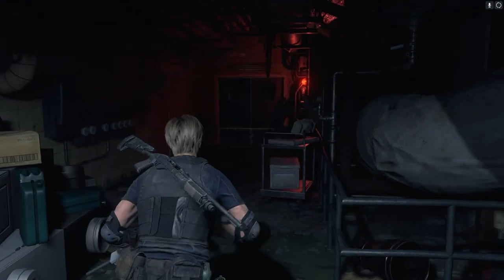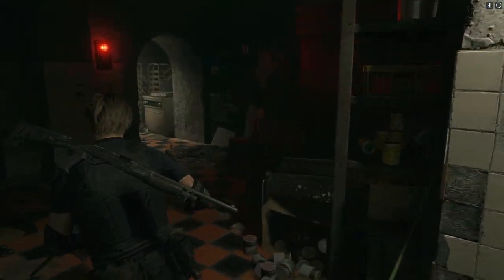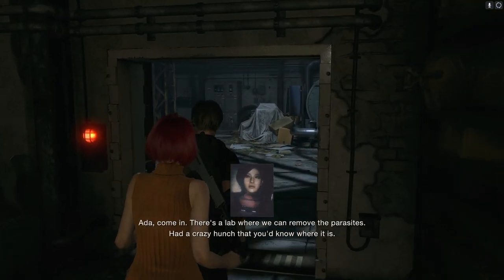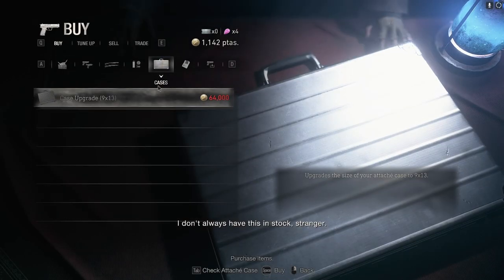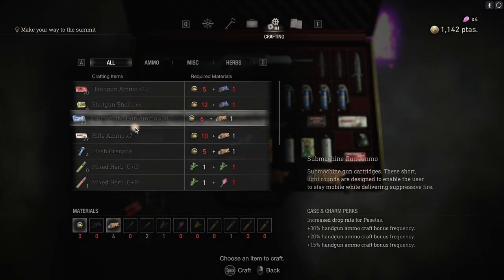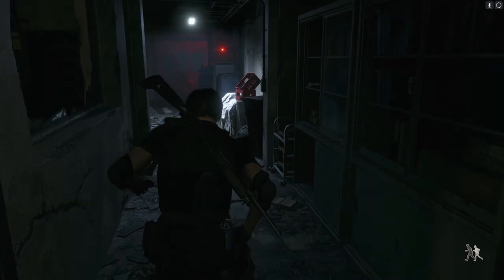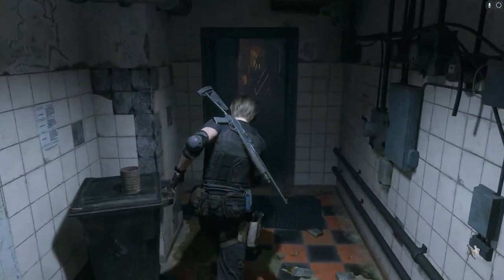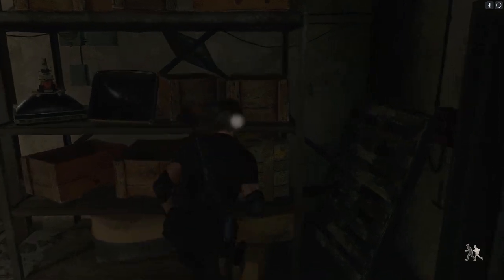Resident Evil 4 (Remake) | PC | #30 RE-generate This!